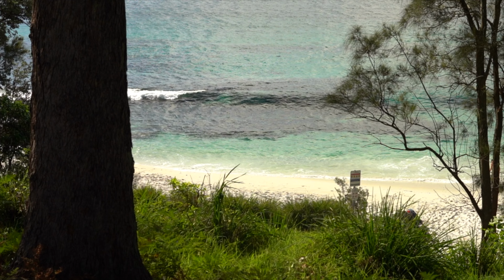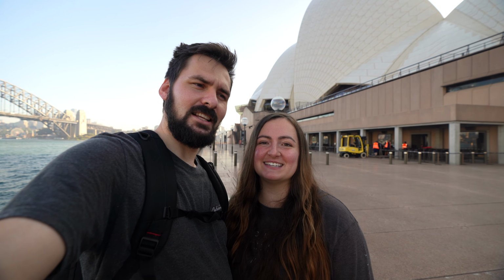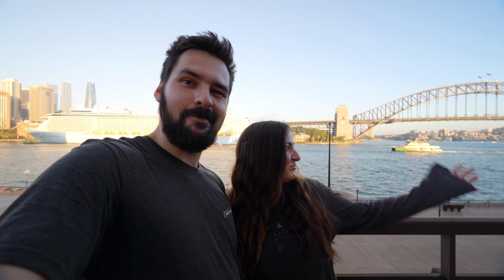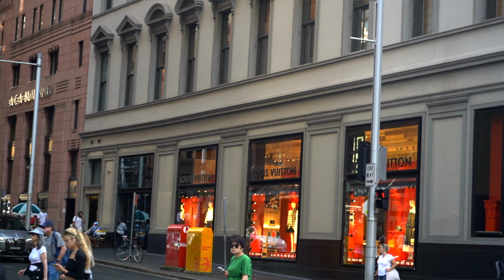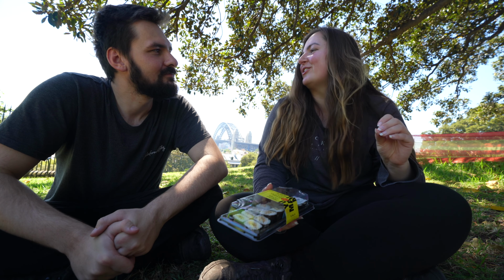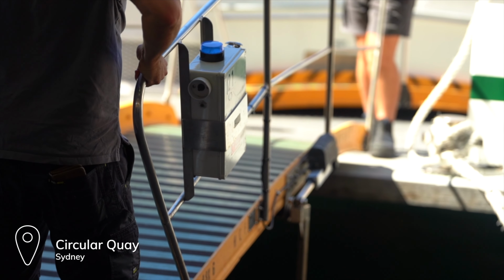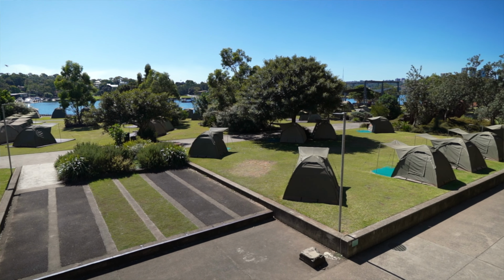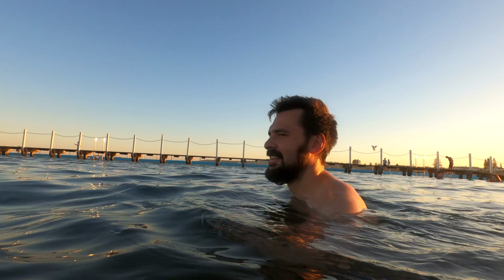We're in SYDNEY! (24 Hours Exploring the City)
We’re in Sydney! In this video we spend the day exploring the city and visiting iconic spots such as; the Sydney Harbour Bridge, the Sydney Opera house, the Botanic Gardens of Sydney and Cockatoo Island. We hope you enjoy watching! 💙

💛 In the spirit of reconciliation we acknowledge the Traditional Custodians of country throughout Australia and their connections to land, sea and community. We pay our respect to their Elders past and present and extend that respect to all Aboriginal and Torres Strait Islander peoples today.

We're from Perth (Australia) and are currently doing the big lap of Australia in our self converted Sprinter van.

Feeling unfulfilled and unhappy after building the life we thought we should want, in 2021 we decided to to sell our house and quit our corporate jobs so that we could go on the big lap of Australia in our self converted Sprinter van. Having barely travelled previously (besides a one off trip to Bali) and being hardcore 'planners' we were worried we were making a huge mistake but we've been on the road for almost 2 years now and haven't looked back.

Our goal is to continue to push ourselves outside our comfort zone; seeking new adventures, learning about new cultures and seeing as much of the world as possible. We hope you enjoy watching!